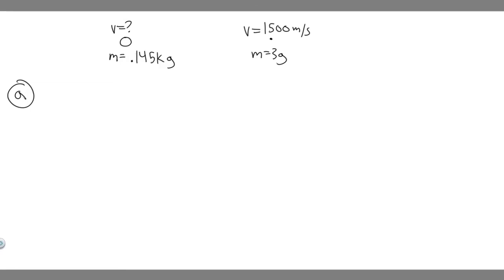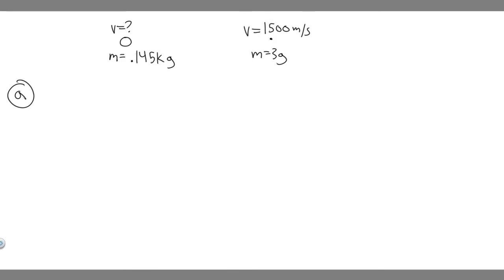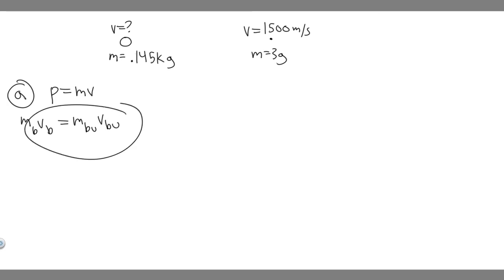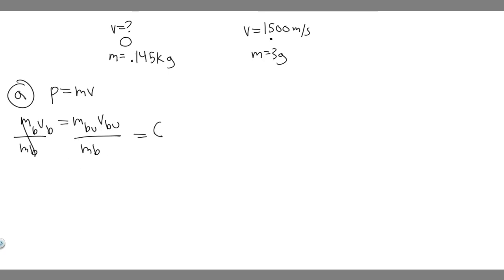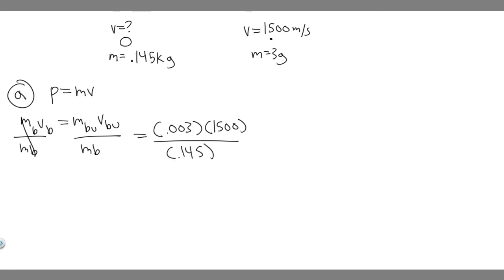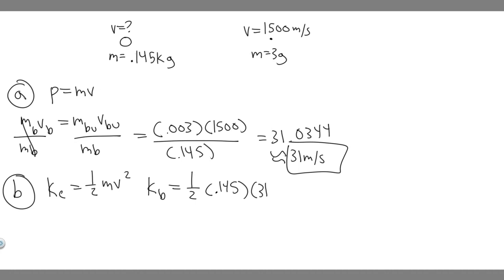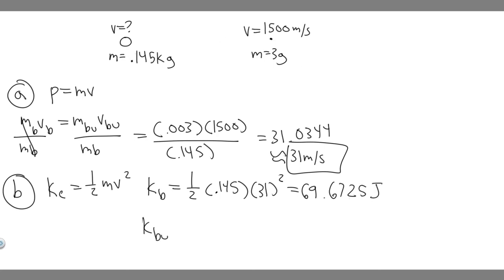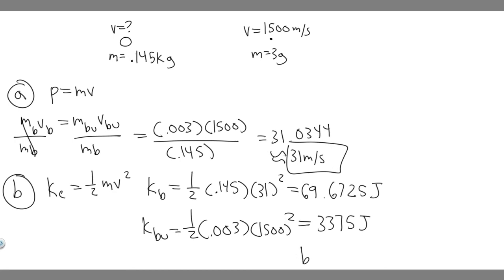A pitcher claims he can throw a 0.145-kg baseball with as much momentum as a 3.00-g bullet moving wi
A pitcher claims he can throw a 0.145-kg baseball with as much momentum as a 3.00-g bullet moving with a speed of 1.50 x 10^3 m/s. (a) What must the baseball's speed be if the pitcher's claim is valid? (b) Which has greater kinetic energy, the ball or the bullet? .